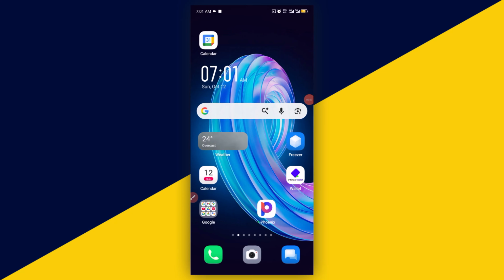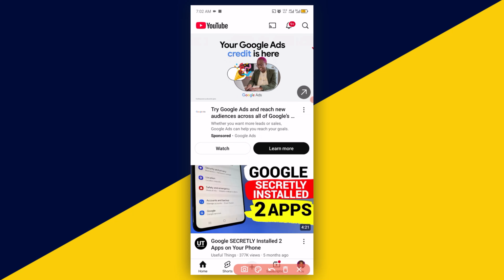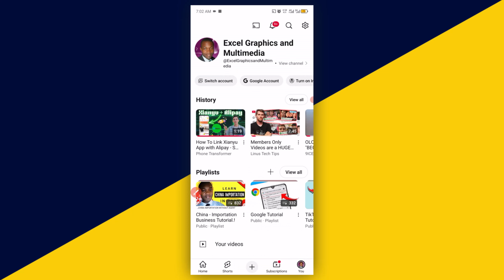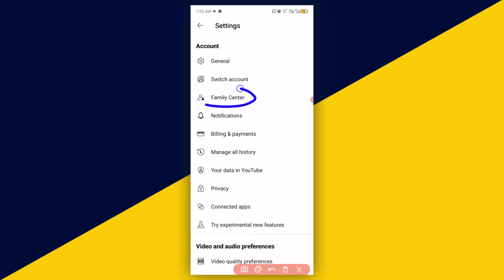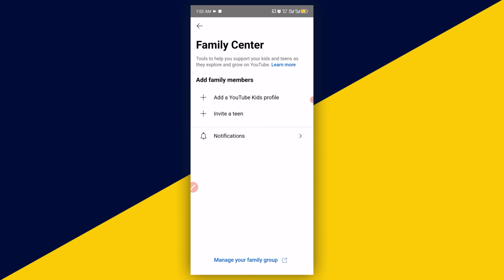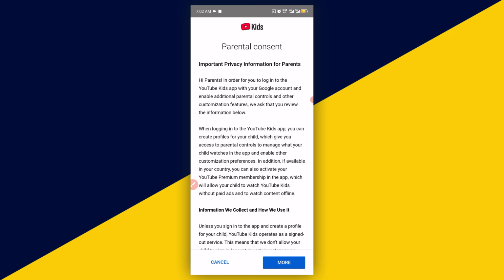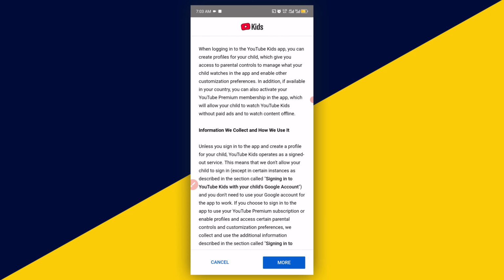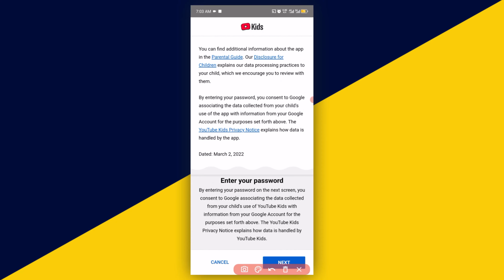YouTube Kids Setup — Track What Your Child Watches in YouTube!